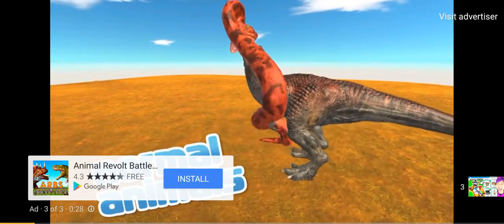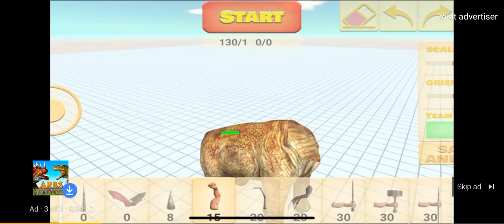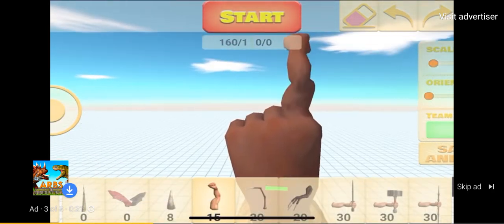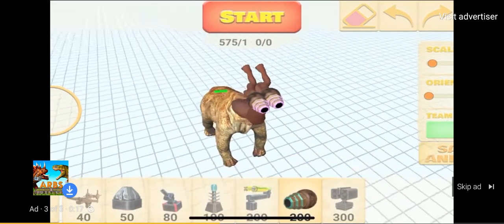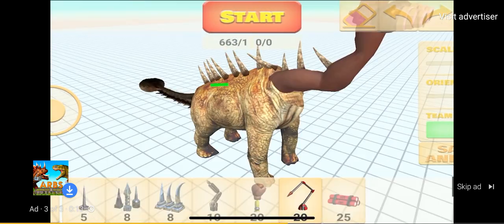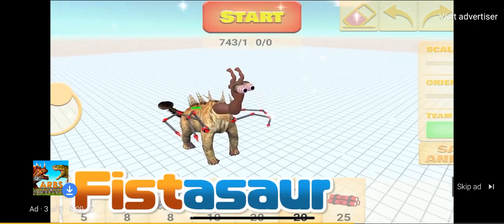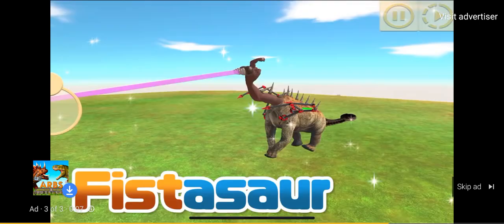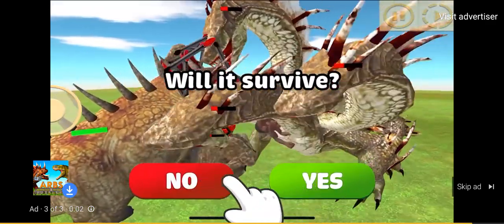Animal Revolt Battle Simulator Ad